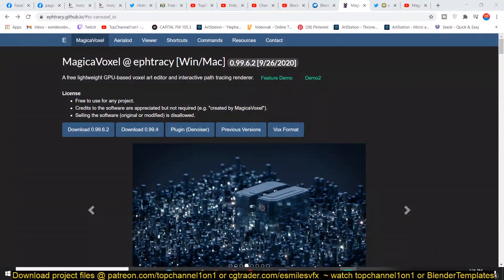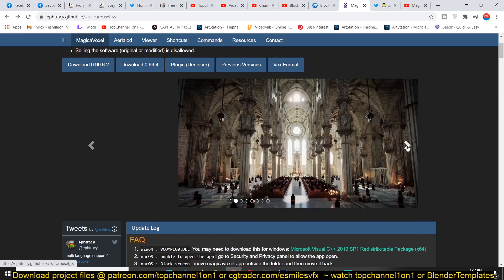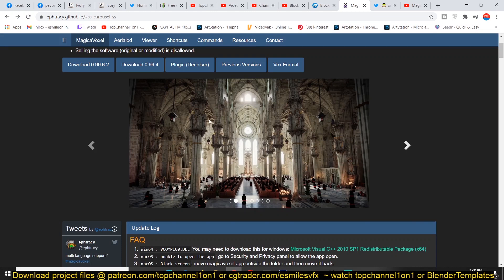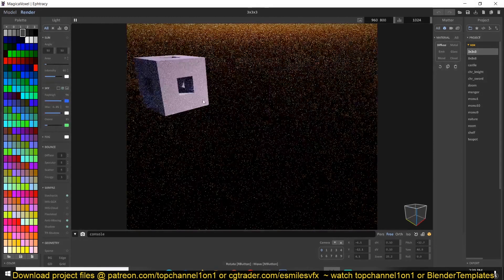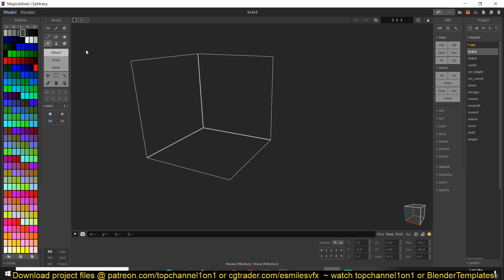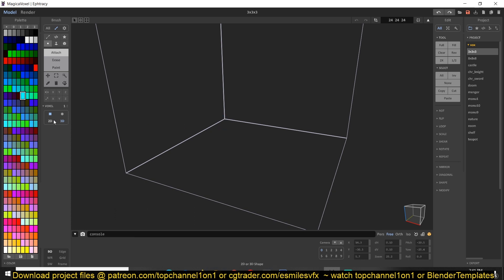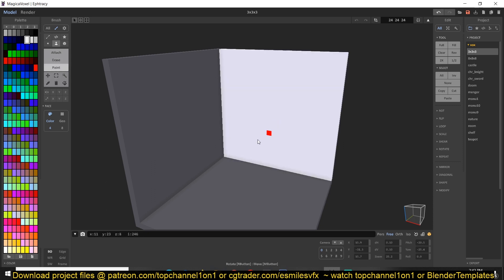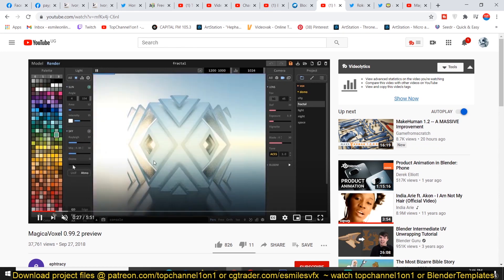have you tried magicavoxel an amazing tool for voxel rendering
2 monitor setup